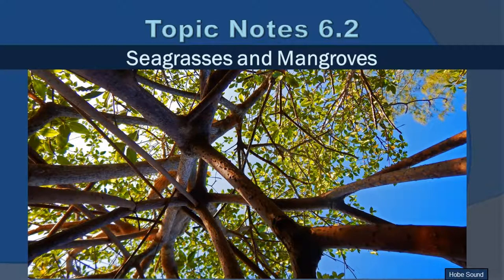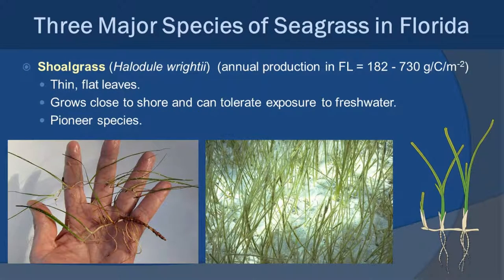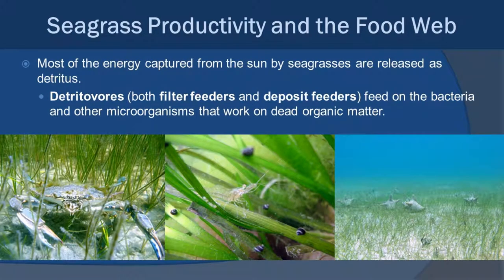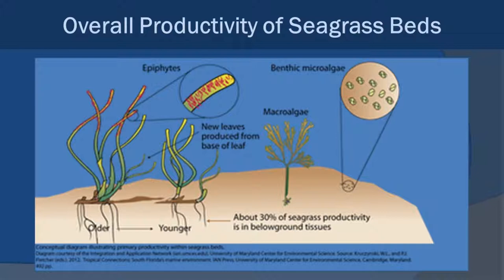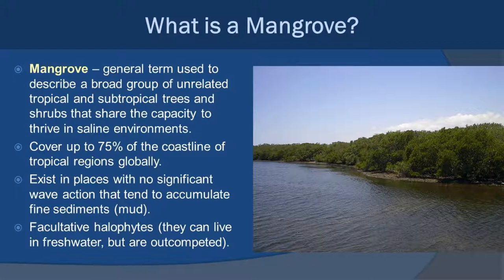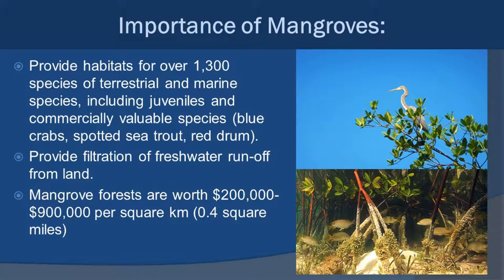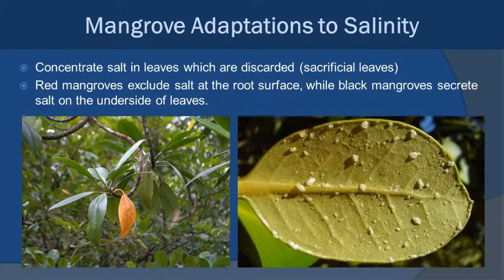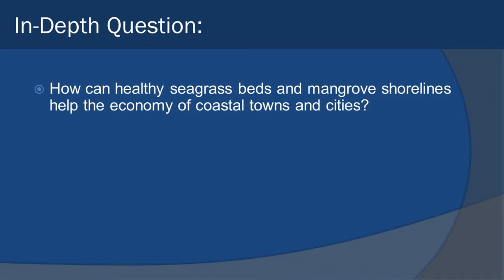Topic Notes 6.2: Seagrasses and Mangroves